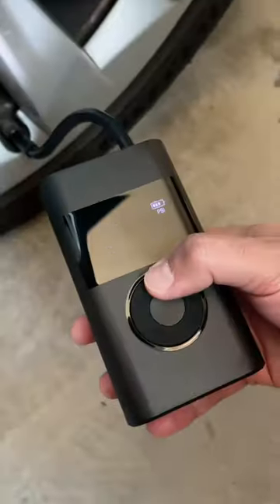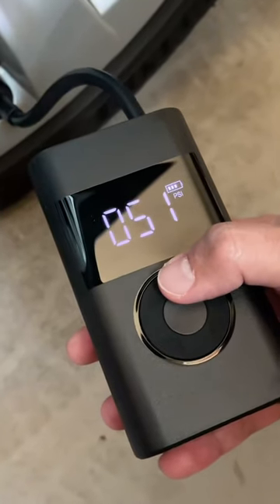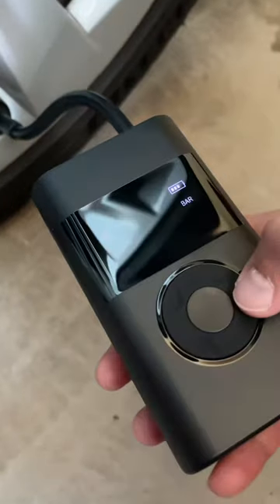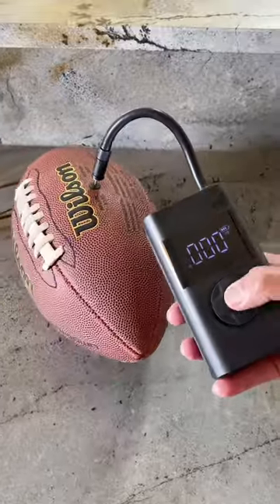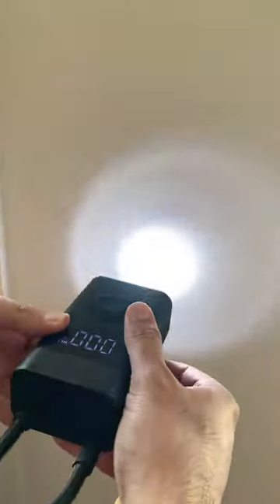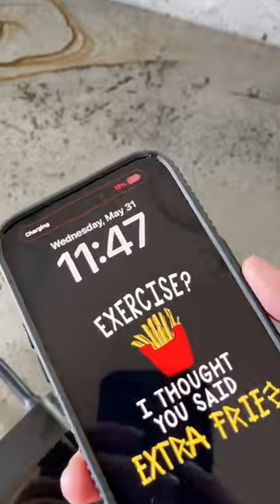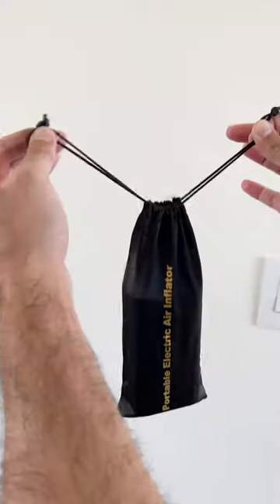Don't Let A Flat Tire Ruin Your Day